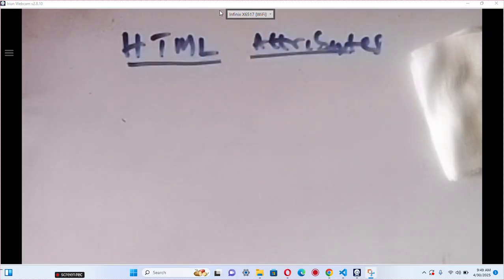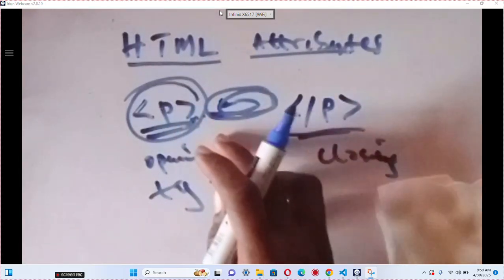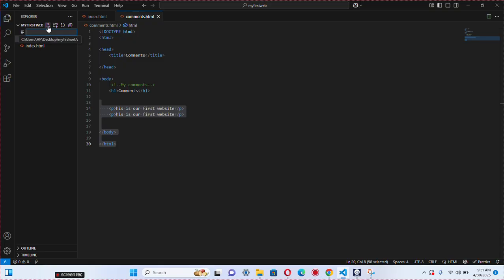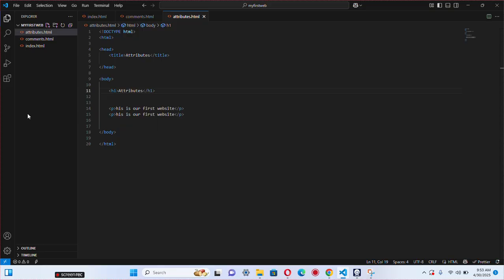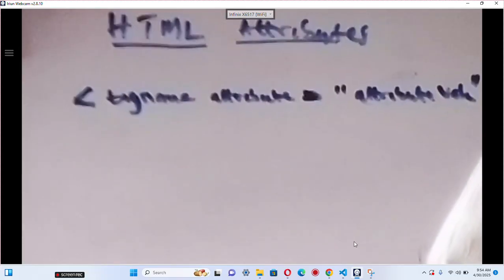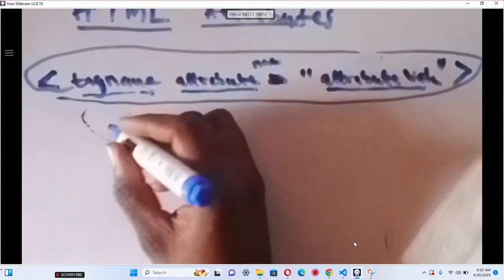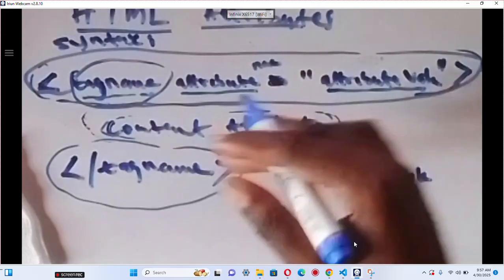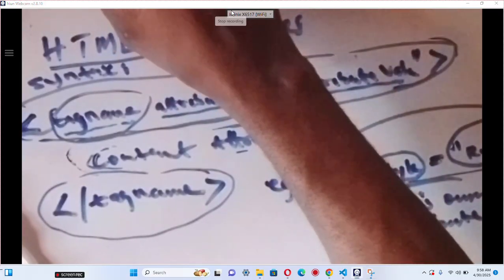HTML ATTRIBUTES part1